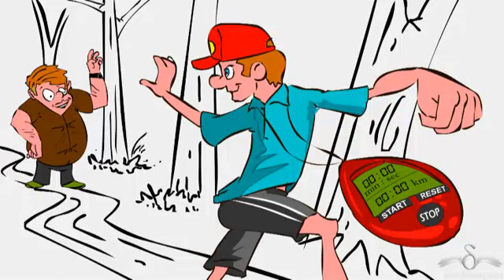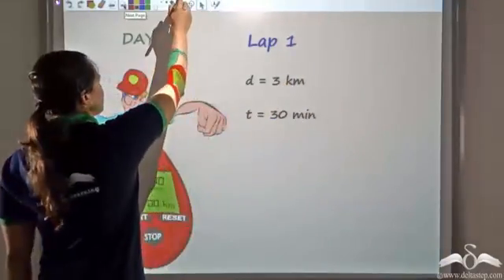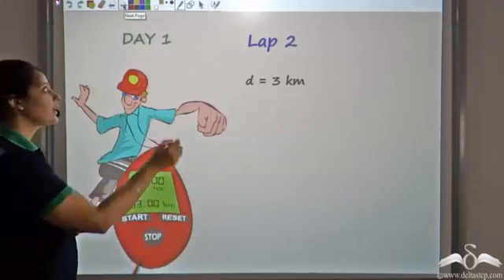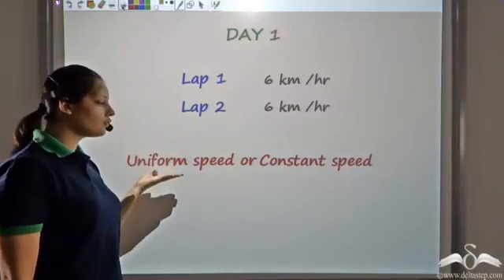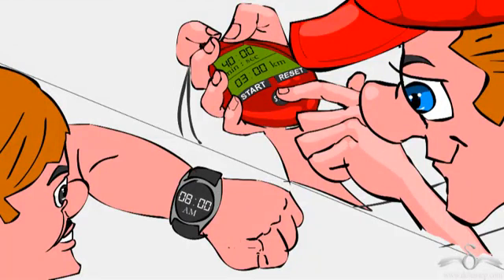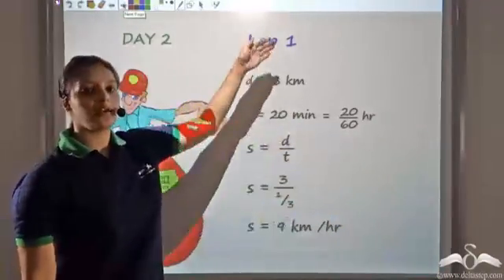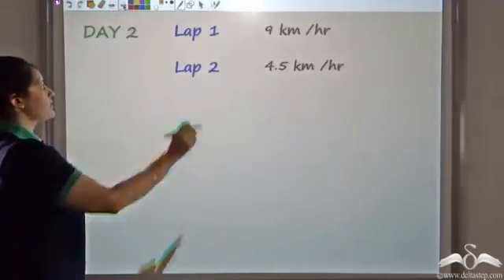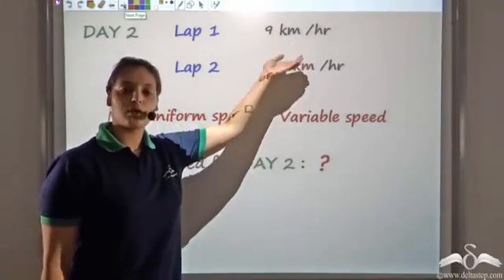Average Speed | Time, Speed and distance | Class 7 | ICSE | CBSE